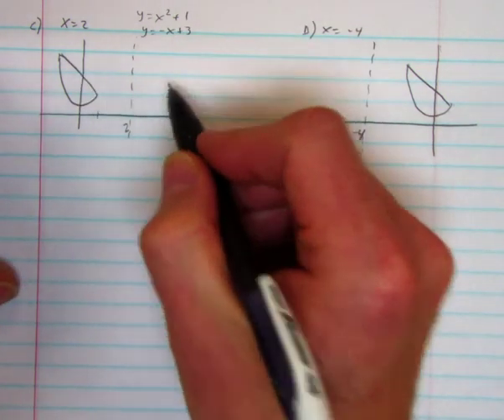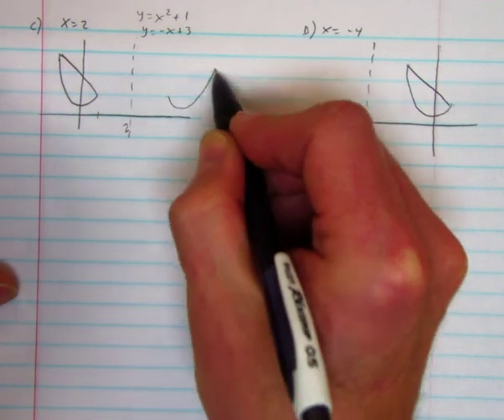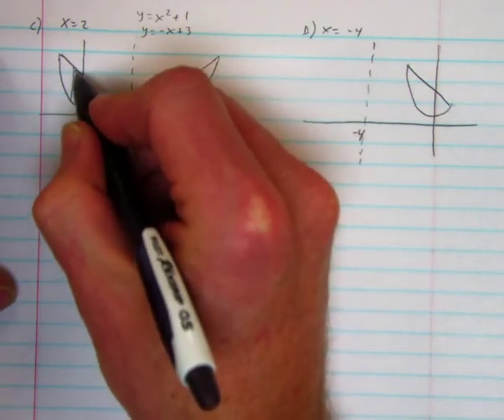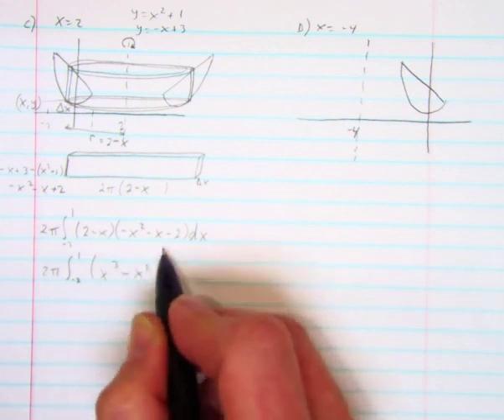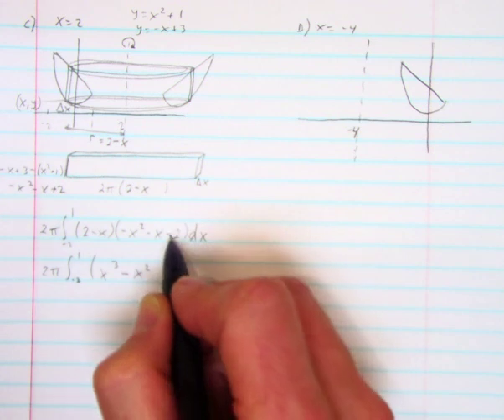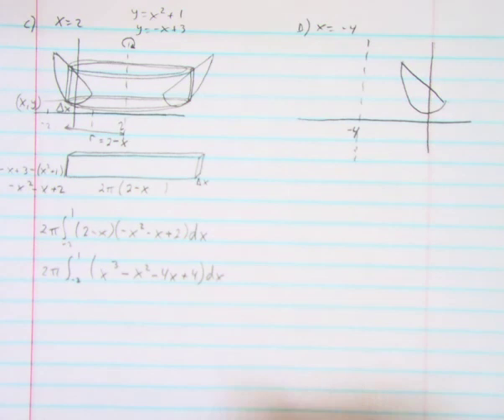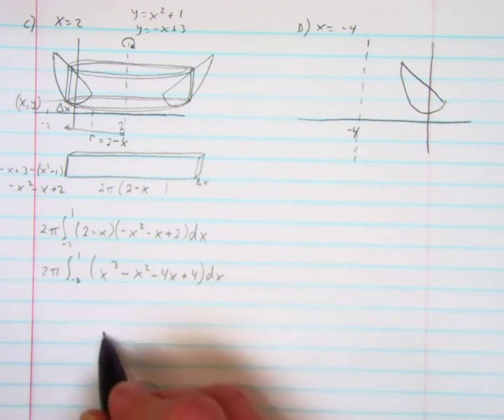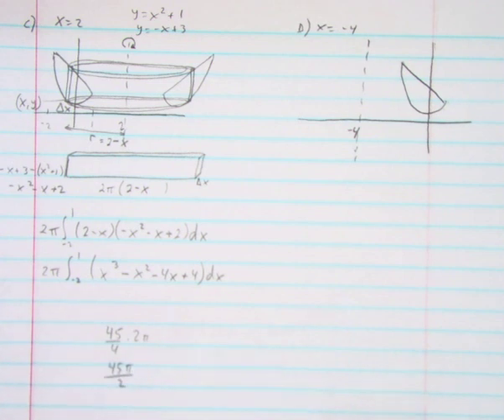Calc-7-3-Vol-Ex-1Region-4RevolveLines-pt2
Part 2.  Revolve the region y = x^2 + 1 and y = -x + 3  about the lines x = -2 and x = -6.